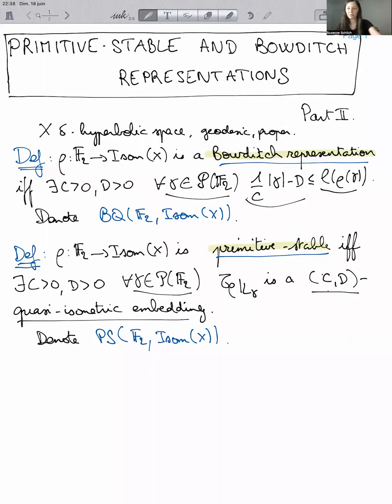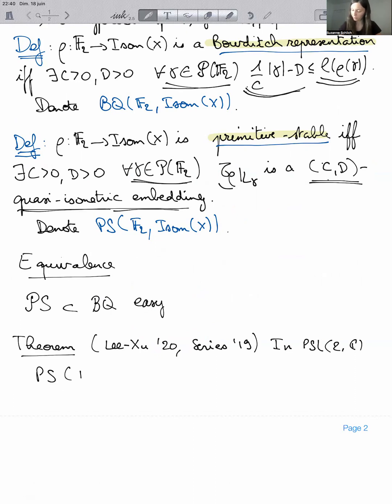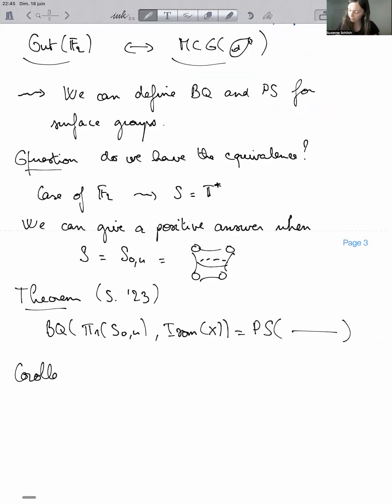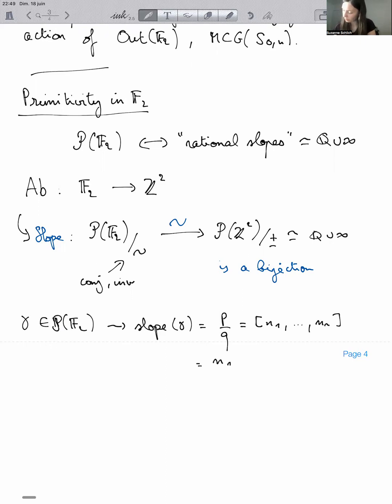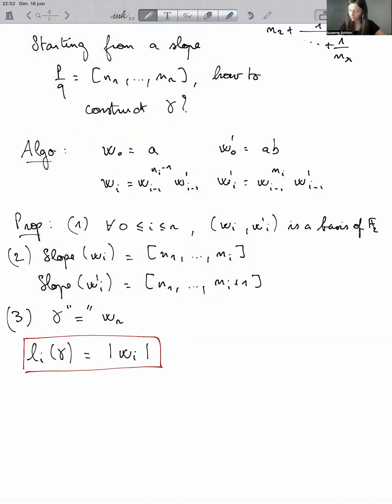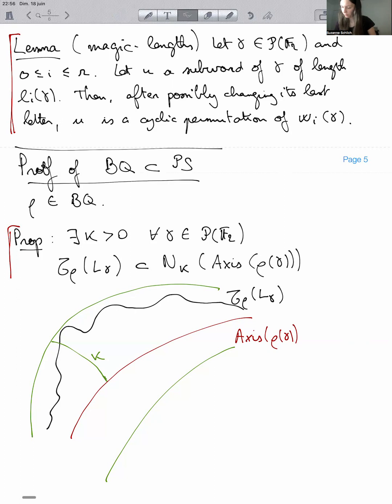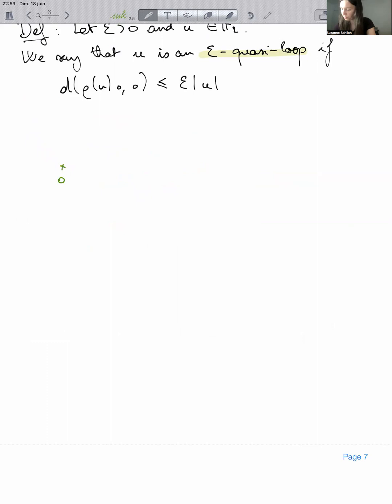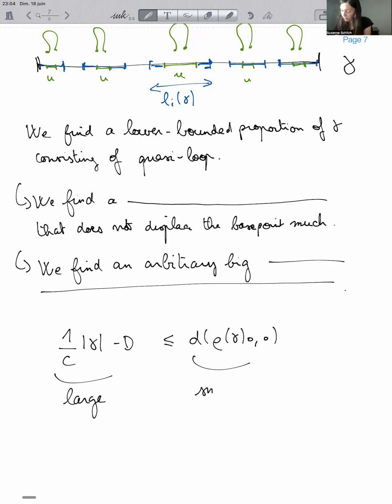NCNGT - Primitive-stable and Bowditch representations, Part II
Nearly Carbon Neutral Geometric Topology Conference - Second part of the talk.